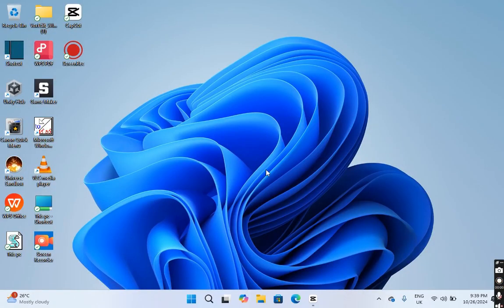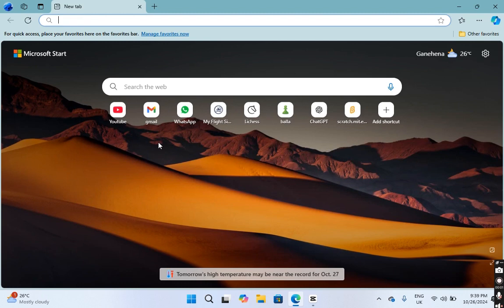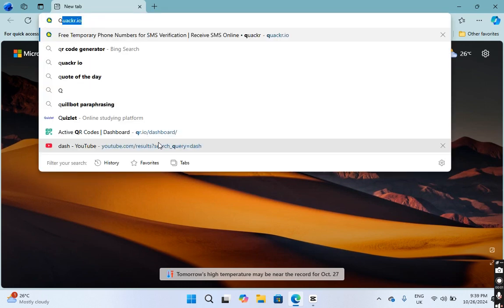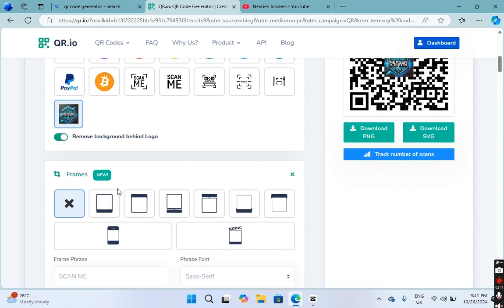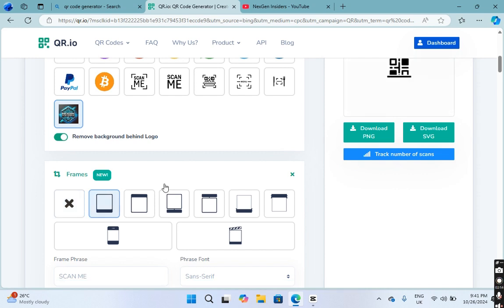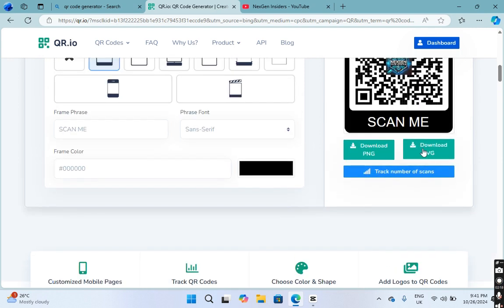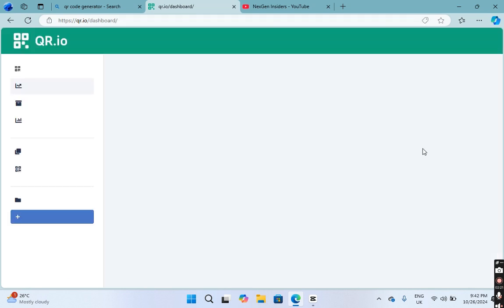Create a Custom QR Code for Your YouTube Channel in 3 Minutes!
Here's another description option for your video:

Create a Custom QR Code for Your YouTube Channel in Minutes!

In this tutorial, I’ll show you how to make a personalized QR code that links directly to your YouTube channel. Using qr.io, we’ll go step-by-step: adding your channel URL, customizing with your logo, selecting a frame, and downloading it in seconds. This is perfect for promoting your channel in a stylish way!

In this video, you’ll see:

How to open qr.io and paste your YouTube URL
Adding a custom logo to make your QR code unique
Choosing a frame to make it look even better
Quick download instructions!
Give it a try, and let me know how your QR code turns out in the comments!